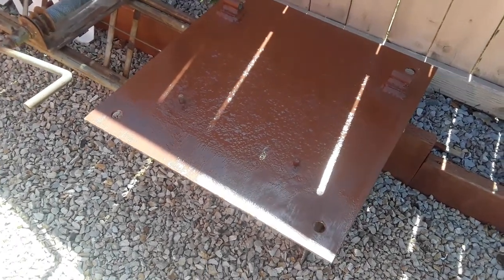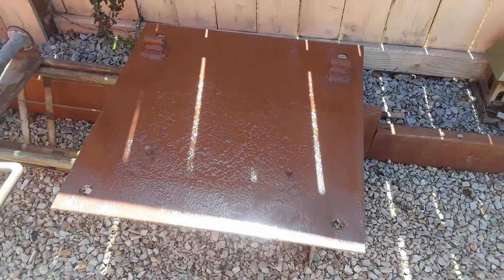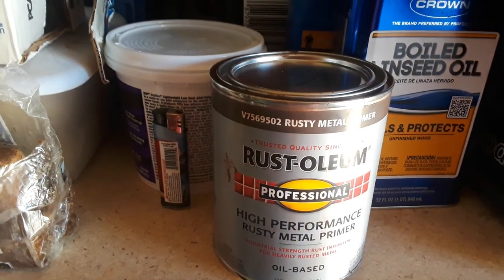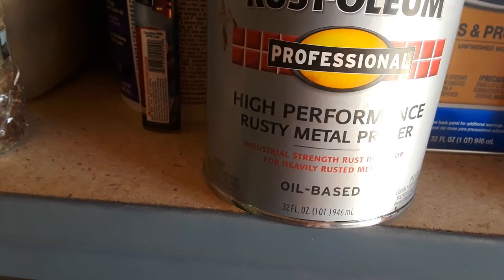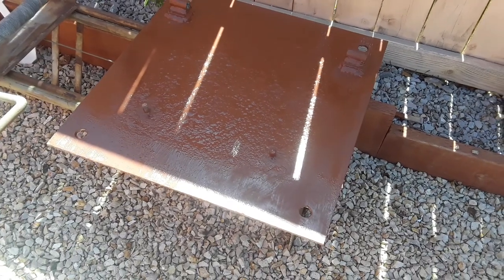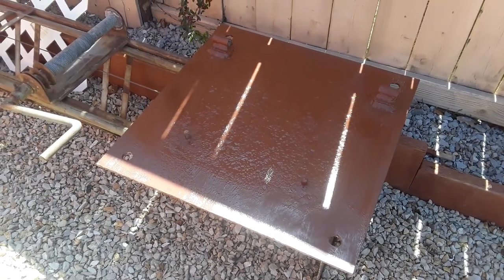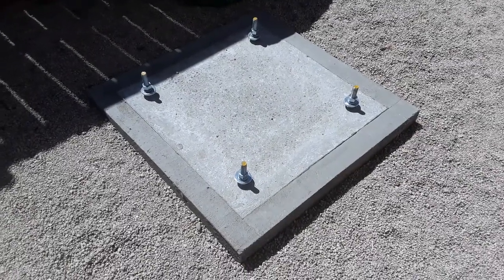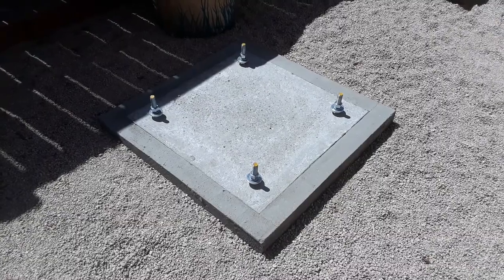CB radio tower base plate painting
So here's the first step. I'm using Rustoleum professional rusty metal primer.